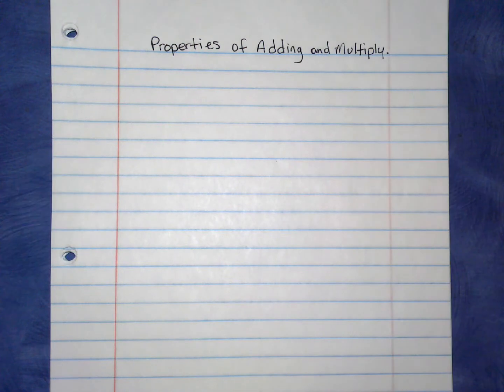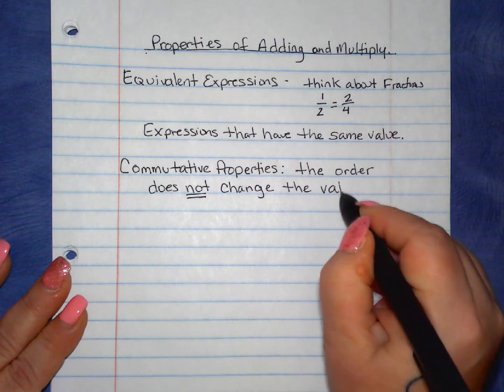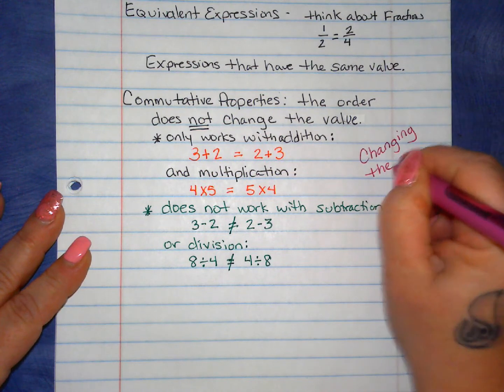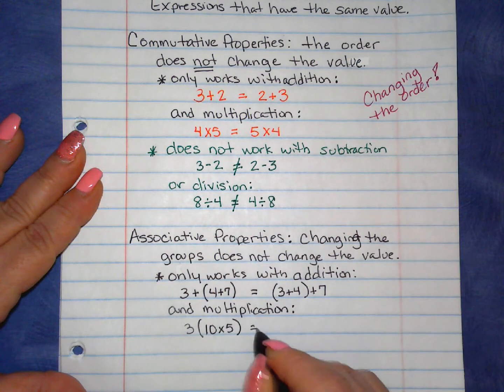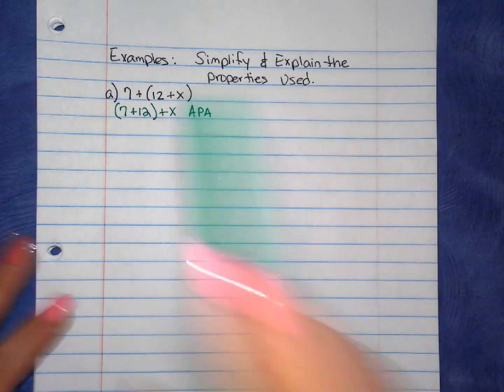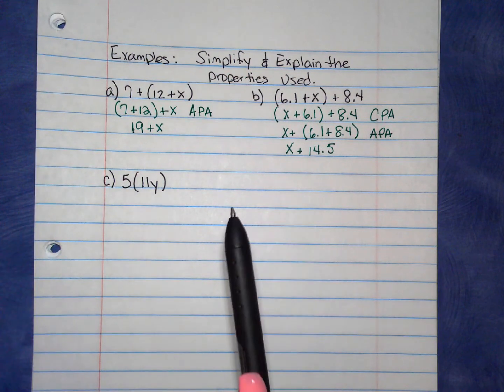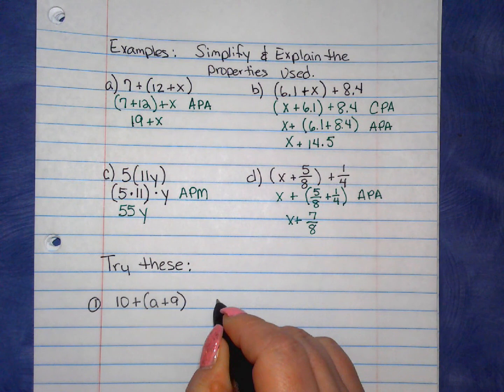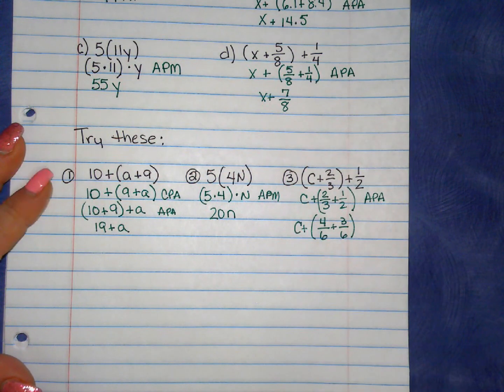Properties of Addition & Multiplication Lesson 1